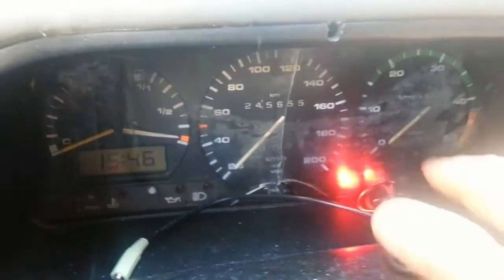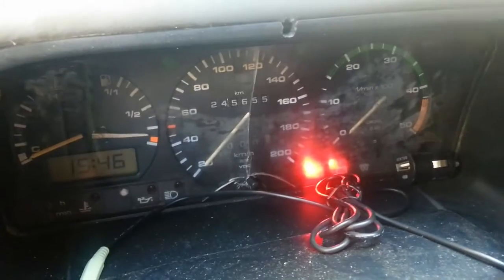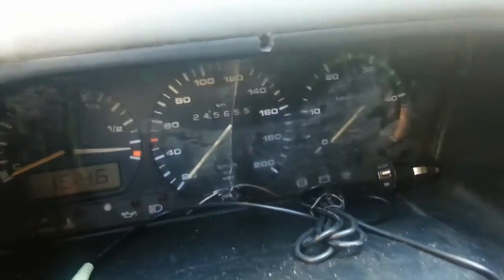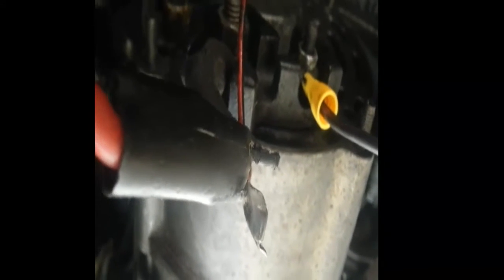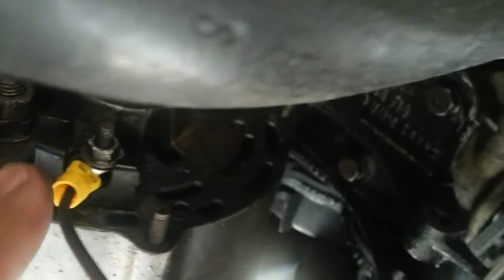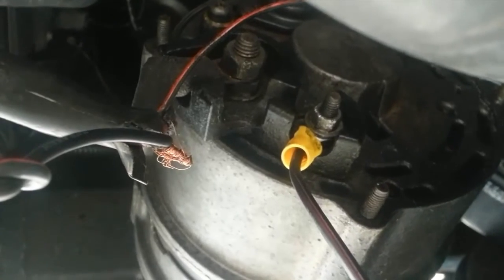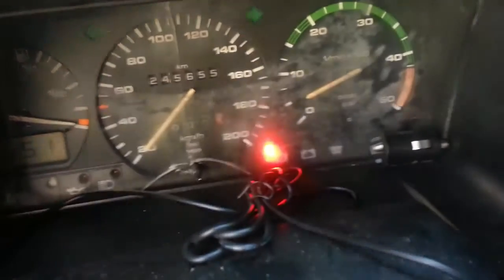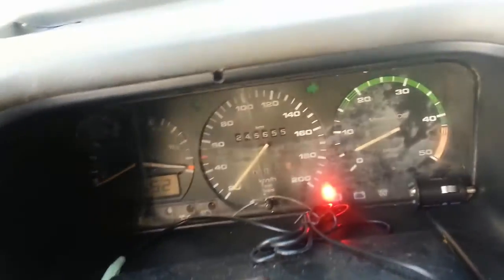Adventures in a T4: Battery light permanently on when engine is running